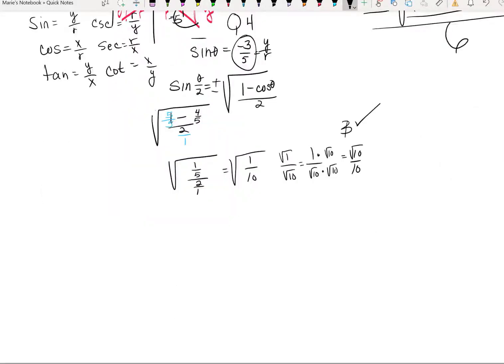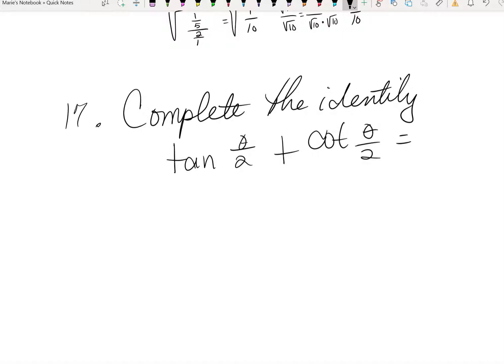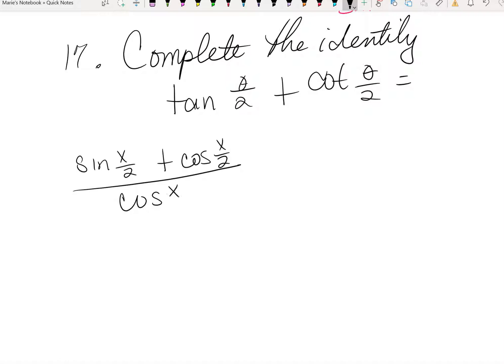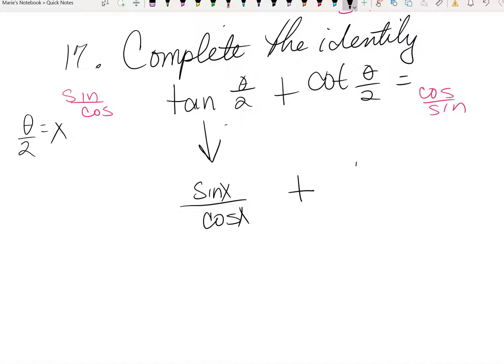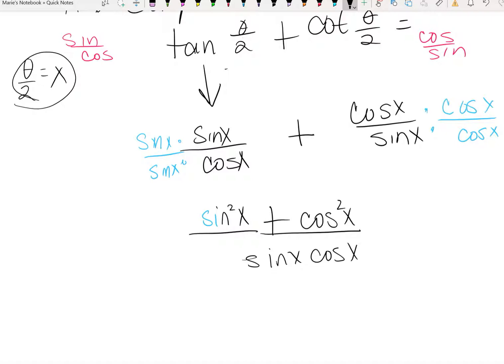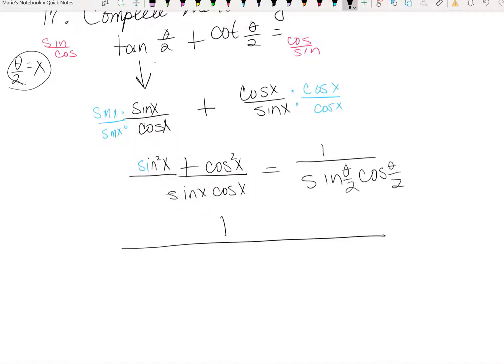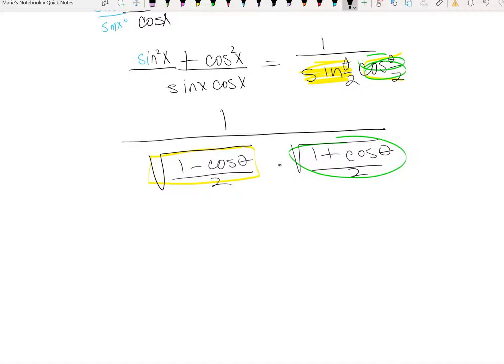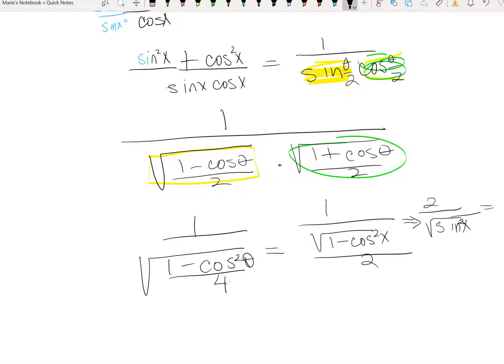6 3 Trig review #17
Completing question 16 in section 6-3.